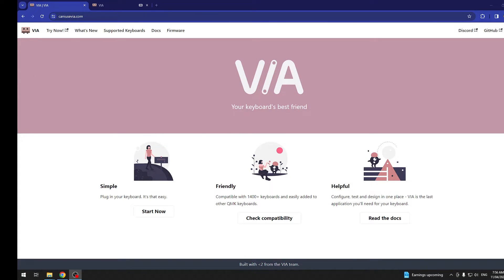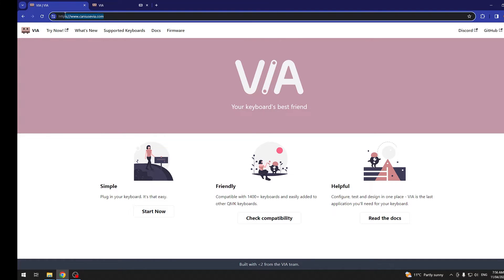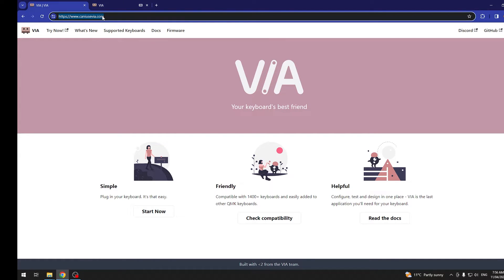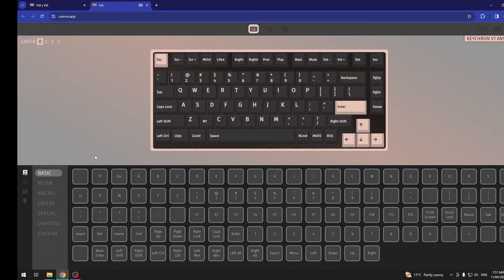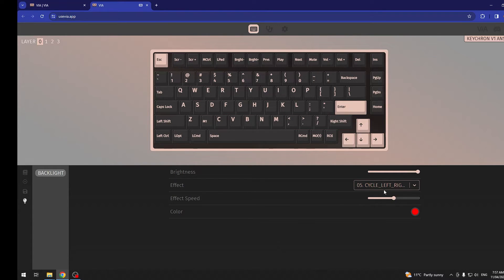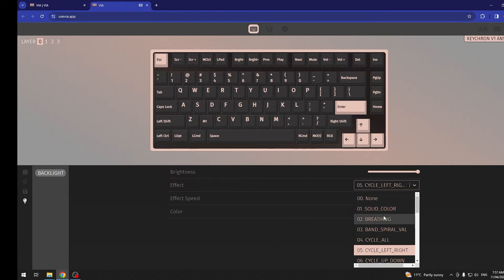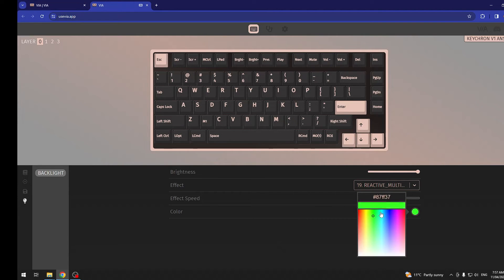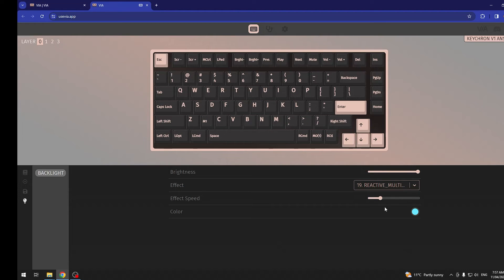How To Adjust RGB Lights On KEYCHRON V1?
Find out more about KEYCHON V1
If you're interested in learning more about how you can customize the RGB light in your KEYCHRONE V1, take a look at our short tutorial. If you're interested in our YT channel, also check out our cool tutorials.

What Are The Steps To Adjust RGB Lights On KEYCHRON V1?
KEYCHRON V1 RGB Lights: How Do You Adjust Them?
How Do You Adjust The RGB Lights On The KeyChron V1?